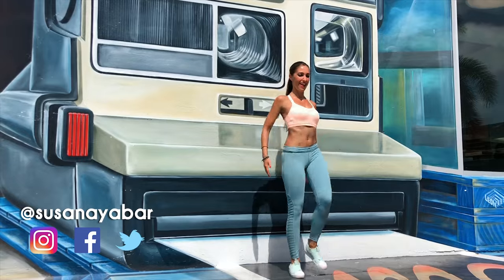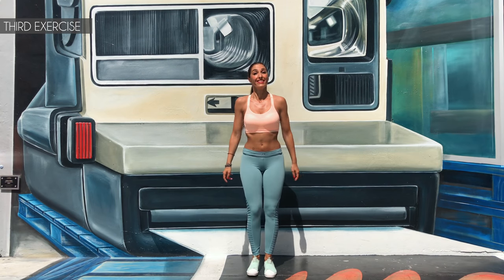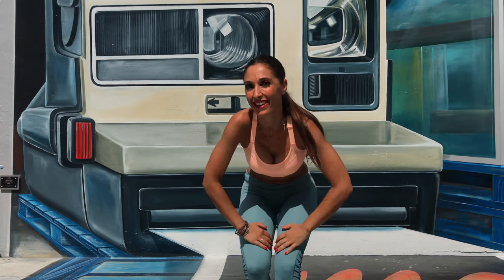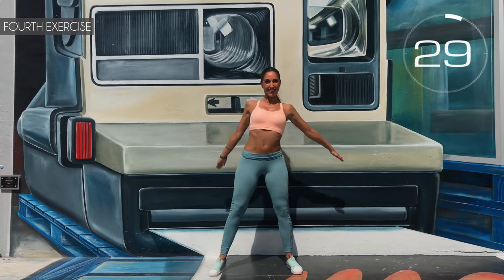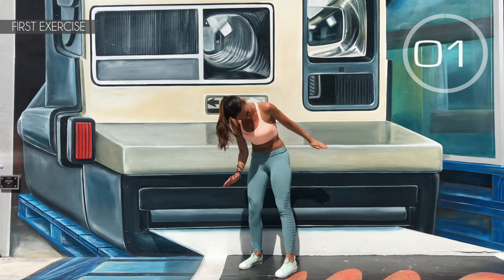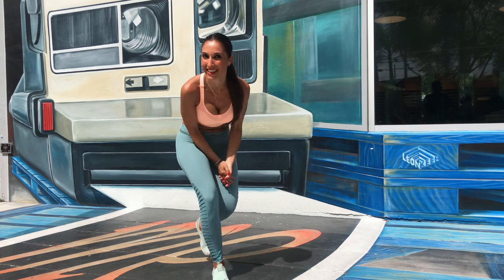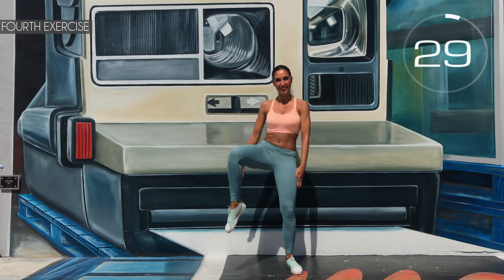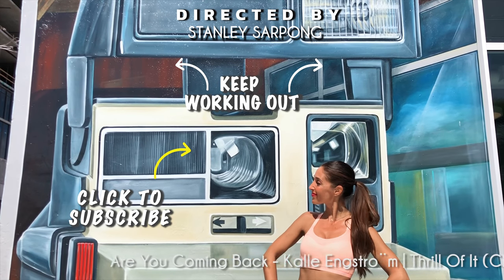No Jumping Cardio Workout to Eliminate Belly Fat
This no jumping cardio workout is of low impact which will help you to eliminate your abdominal fat. These exercises are ideal for all you women to lose weight and burn fat, while shaping your abs. You will see how to lose weight with training routines like this is possible. You can combine it with more aerobics and fitness exercises on my channel, Susana Yabar, and you will see how fast you lose abdominal fat. If you can not do high impact exercises on your knees this is your routine.

Susana 💕